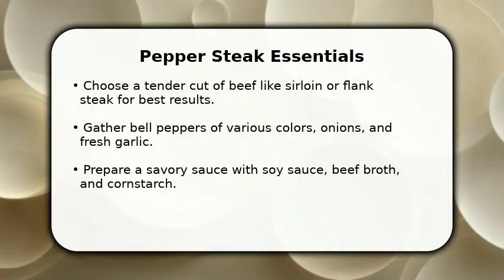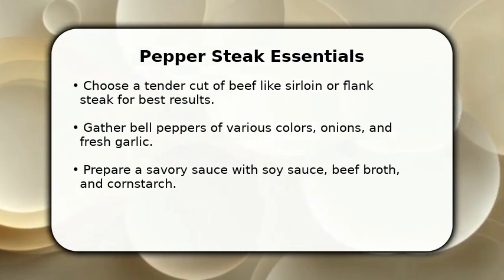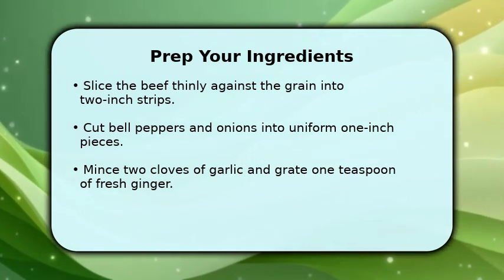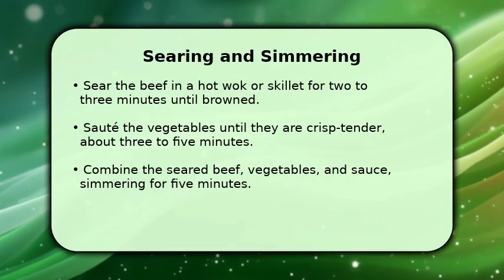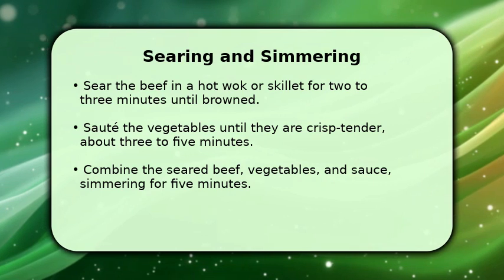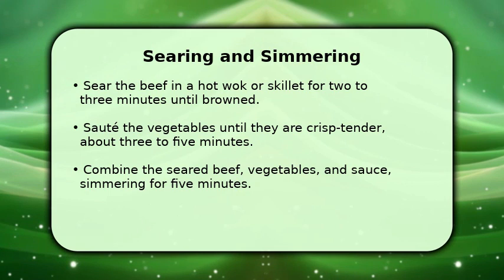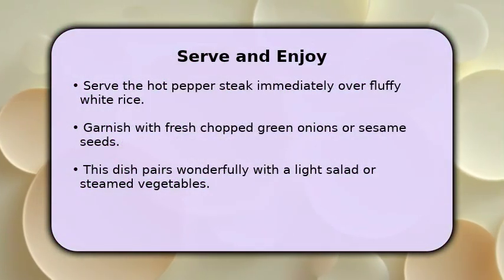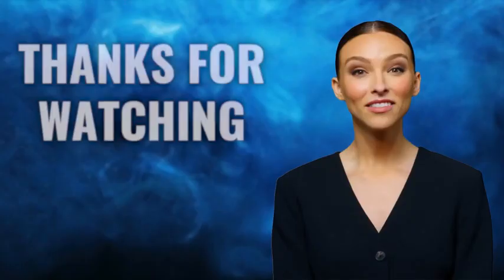How to Cook Pepper Steak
▸ :^) Learn how to make a delicious and easy pepper steak dish at home. This video will guide you through the steps of cooking pepper steak with sliced beef, bell peppers, and onions. You'll learn about different seasonings and techniques to achieve the perfect flavor.